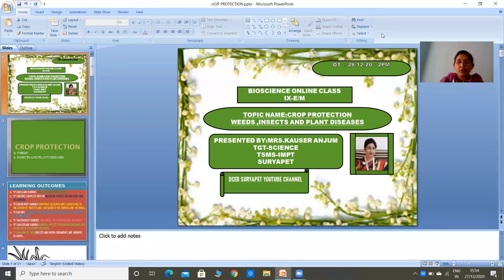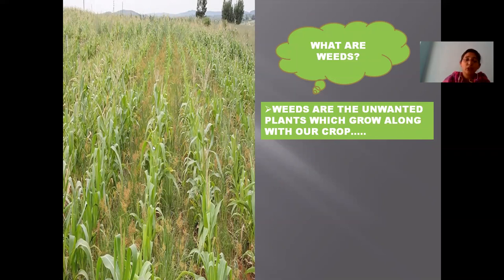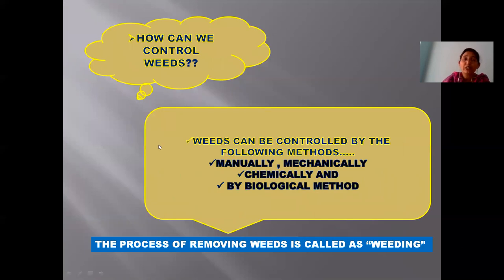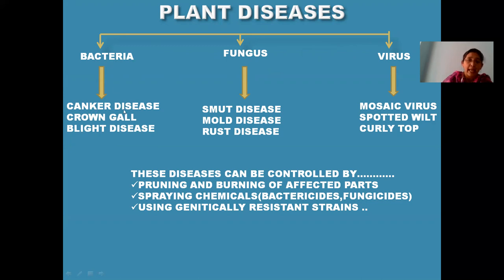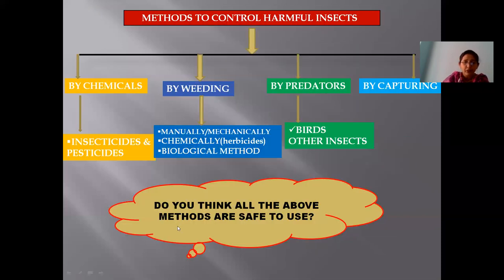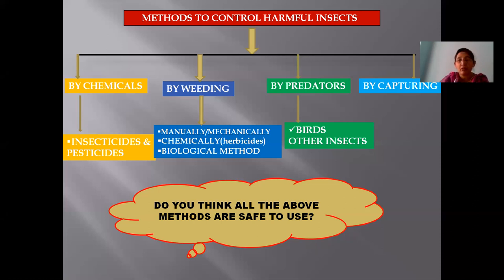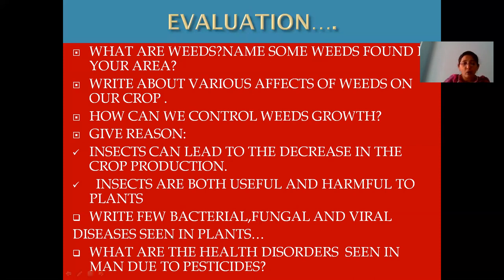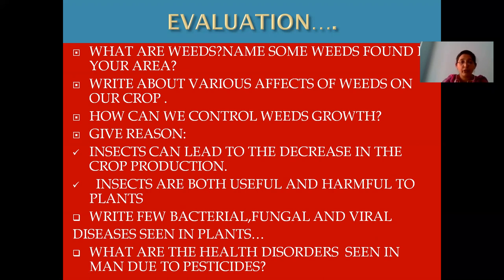Crop Protection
IX CLASS BIOLOGY ONLINE CLASS